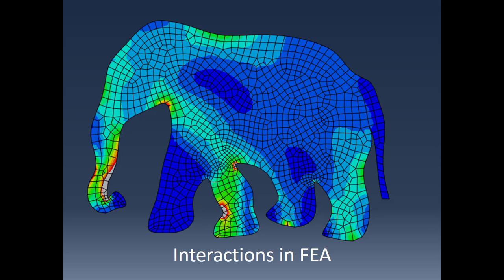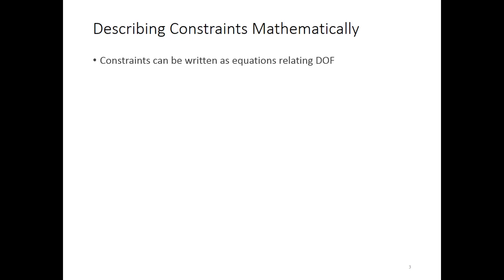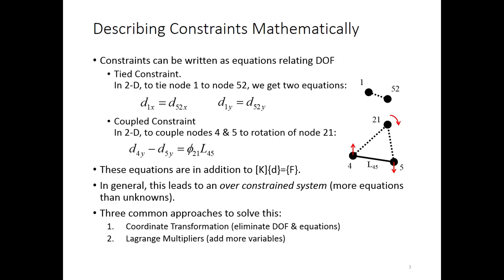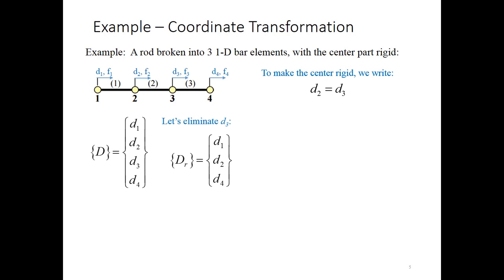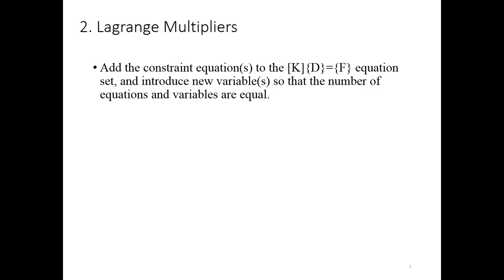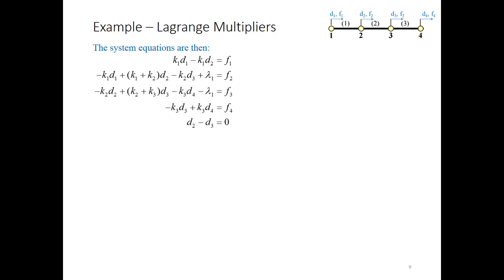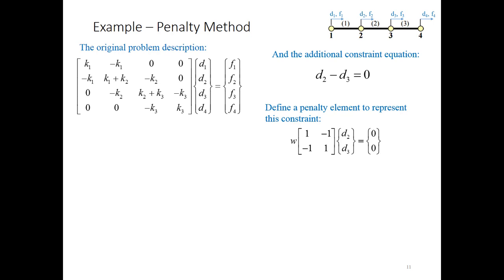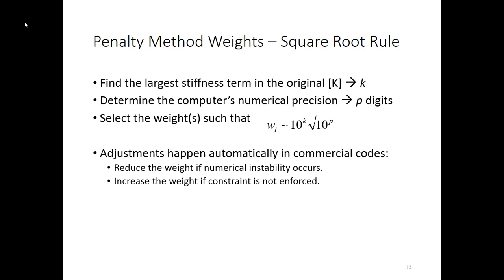FEA 31: Interactions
Video overview of how interactions (constraints) are handled in finite element analysis.